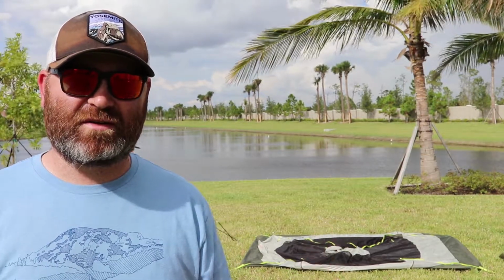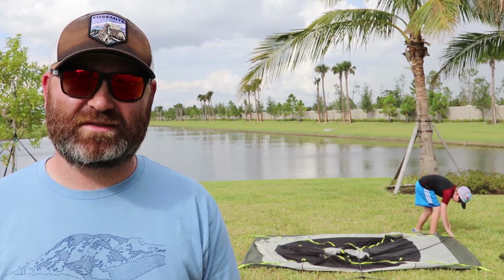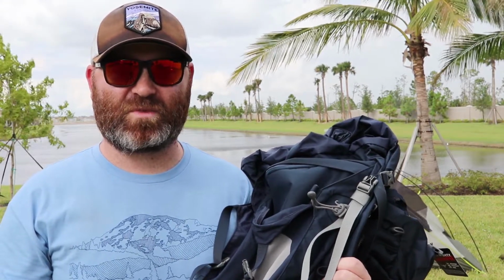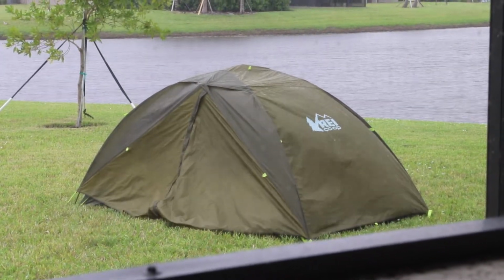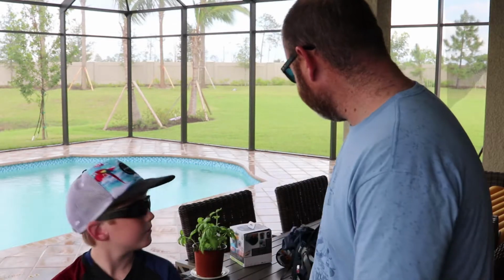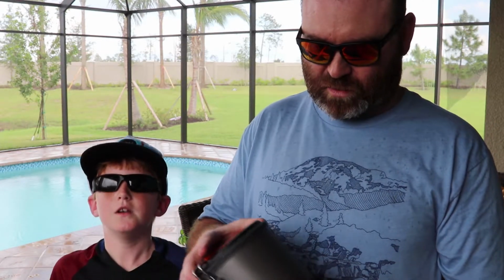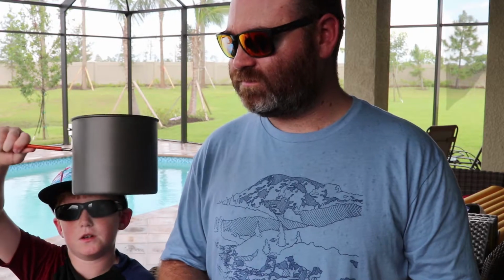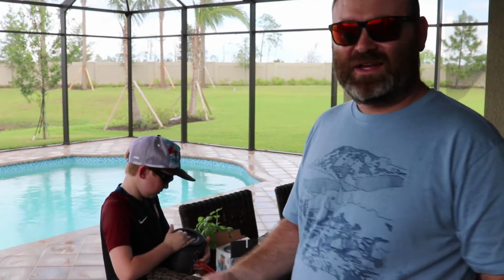Going Lighter ... New Camping Gear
Bought a few new toys for camping.  My goal is to load everything into a backpack and take Ryan on cub scout camping trips with minimal setup and breakdown time.

It's a start